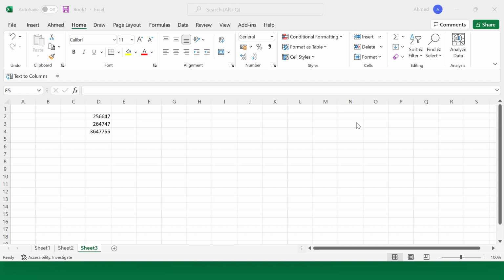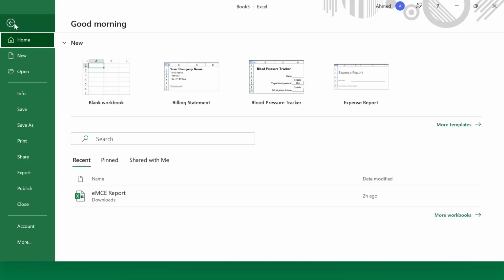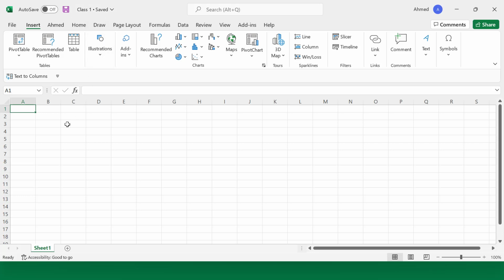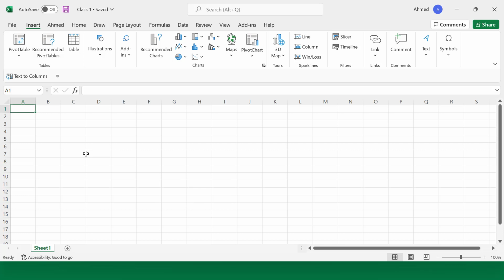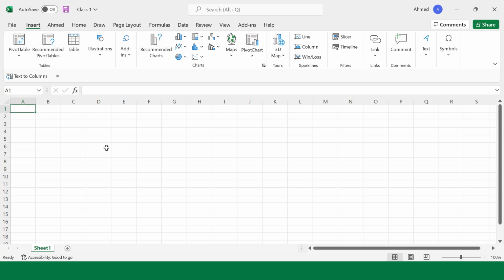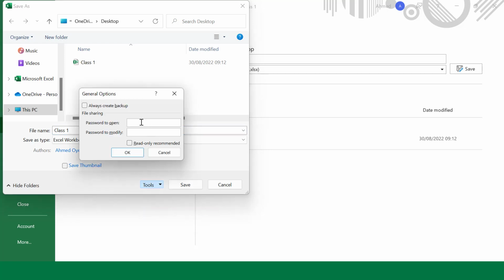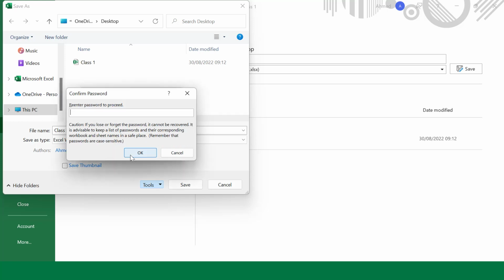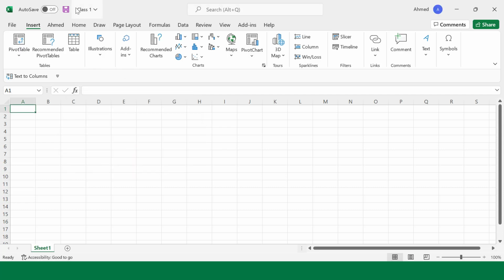6. Save and Protect Workbook